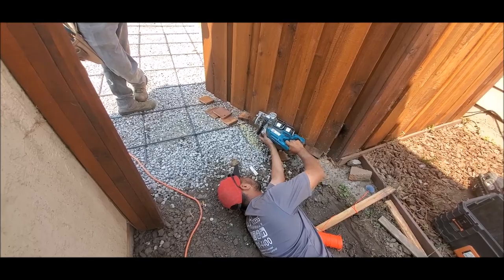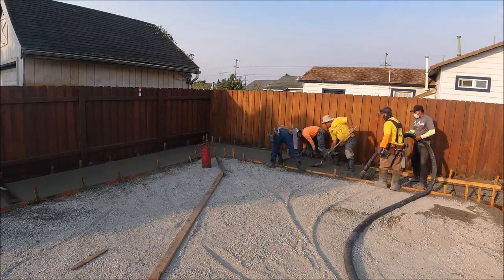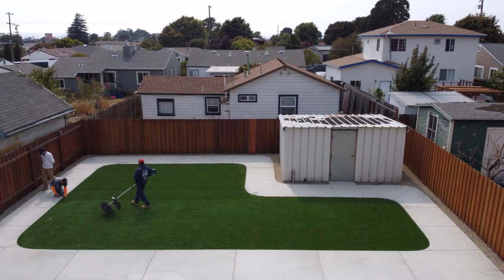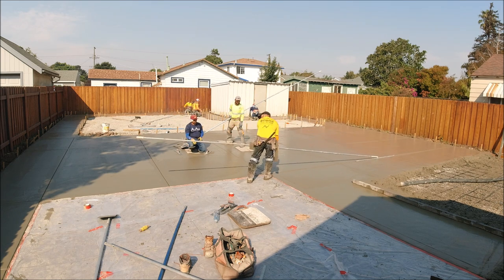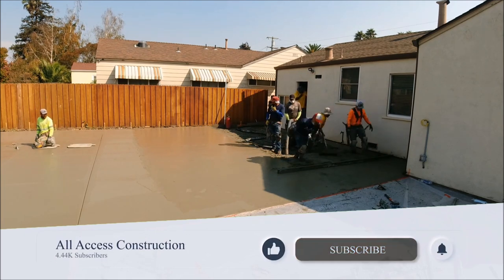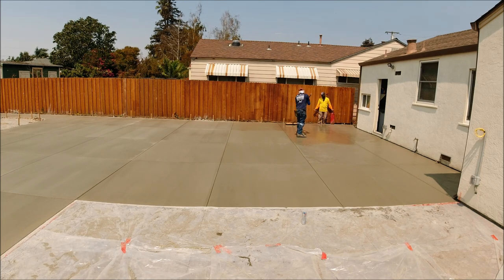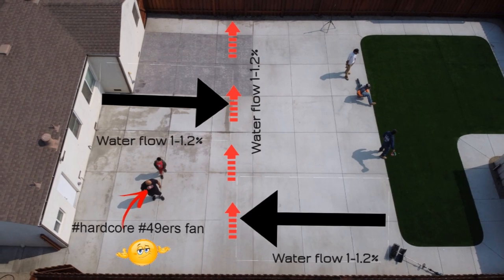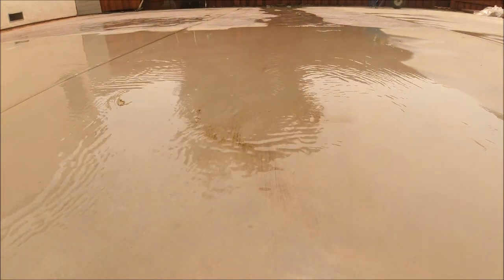Pouring A Huge Concrete Patio Made Easy!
Check us outpouring this big concrete patio in the backyard. Be sure to watch till the end to see how we set up the grading for proper drainage.